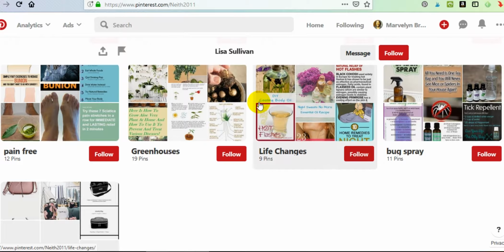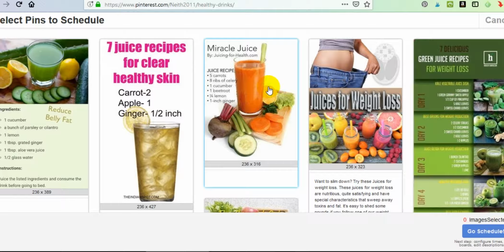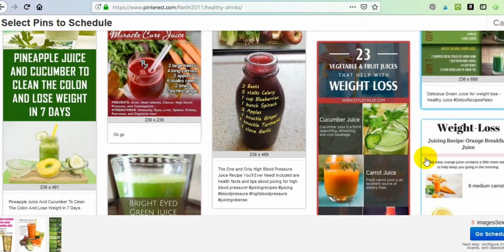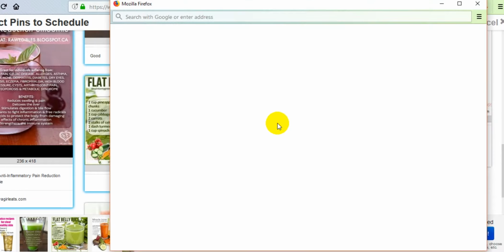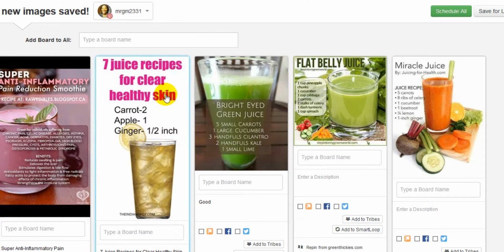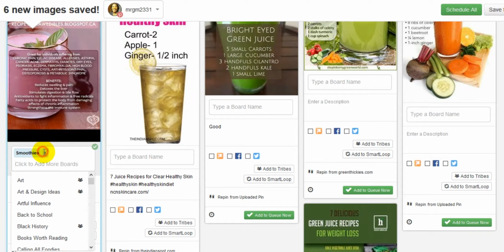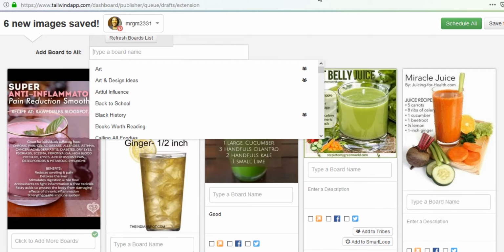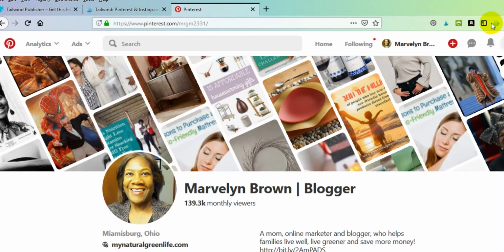Don't Spend Your Day on Social Media... Use Tailwind Instead!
If you're an online marketer, Pinterest and Instagram should be part of your online marketing strategy. If you're not sure where to start, now is a great time to watch this video and learn how to get the most out of both platforms.

If you're a blogger or a small business owner, you don't have all day to post to social media. You want the right audience to interact with your content in a way that results in more traffic, leads and sales.

If you sell your own products and services, learn what works and what doesn't work using the Tailwind app.

The Tailwind app can be used to schedule and analyze posts/pins to help you get the most traction from these platforms.

If you've signed up for Tailwind, you'll get more out of this video when you install the Tailwind Browser button. Watching this video for full instructions

Follow our videos to learn whether it's right for you. There's no cost to try it out, no credit card is needed.

If these social media platforms are not part of your marketing strategy, Tailwind makes it easy to get started!

Learn even more about Tailwind using our link.